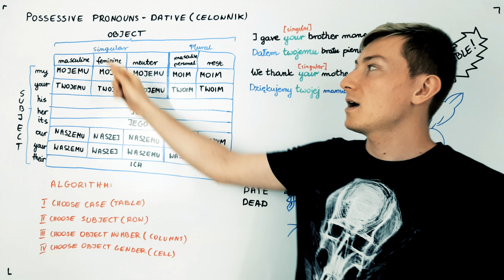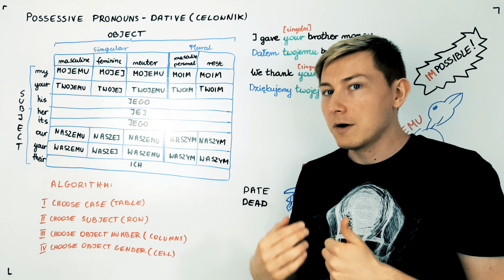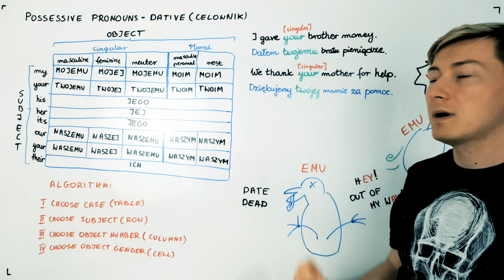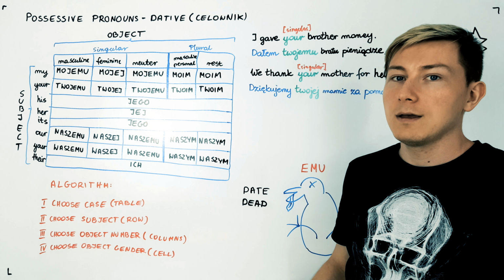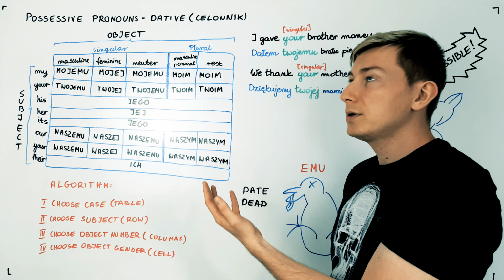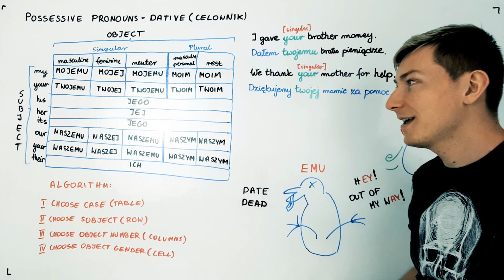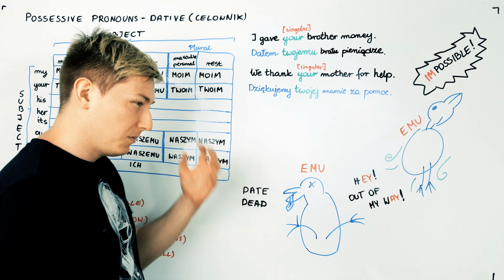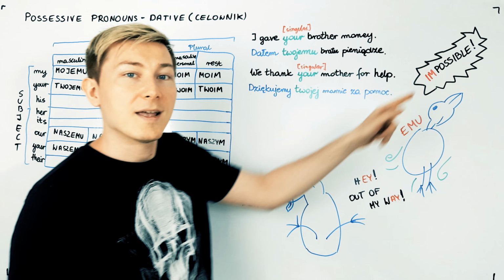Polish Grammar - Dative Case - Possessive Pronouns - Explanation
Problems with Polish grammar? Watch this video to learn how to use possessive pronouns.